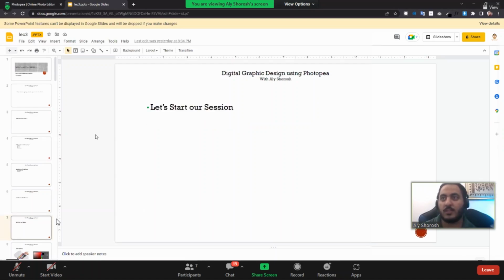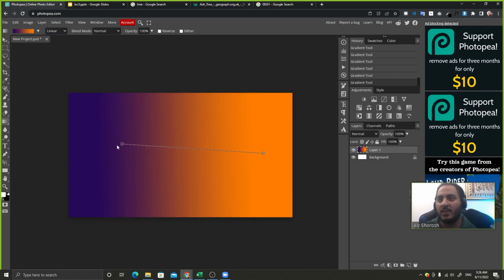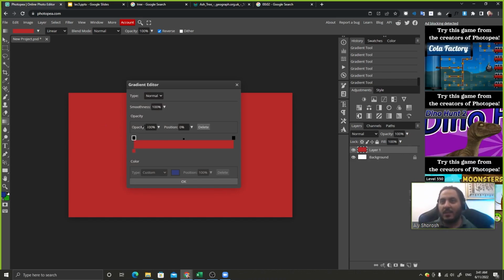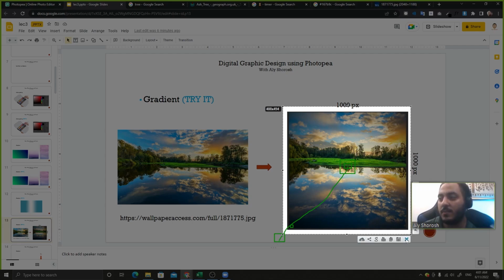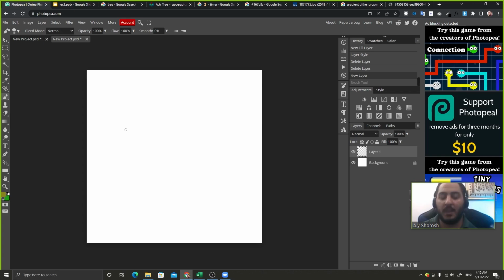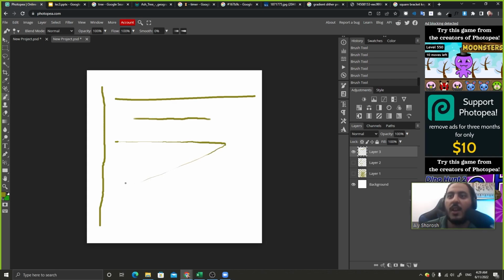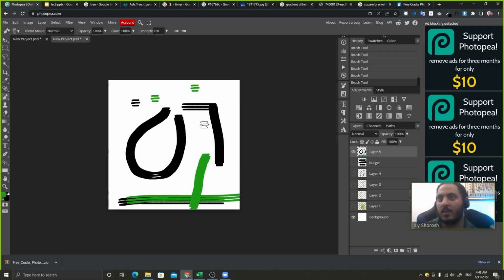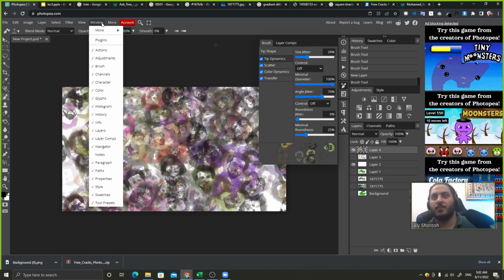Lec 3 – Make Colors Work for You! Gradients, Brushes & Photopea Magic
Lec 3 time stamps:
00:00:00 - 00:00:05 = Time Stamps
00:00:05 - 00:03:20 = color picking
00:03:20 - 00:16:49 = Gradient
00:16:49 - 00:51:47 = More about gradient and practicee
00:51:47 - 01:06:32 = Brush tool
01:06:32 - 01:19:08 = More about the brush tools
01:19:08 - 01:32:18 = Practice
01:32:18 = Ending of Lec 3